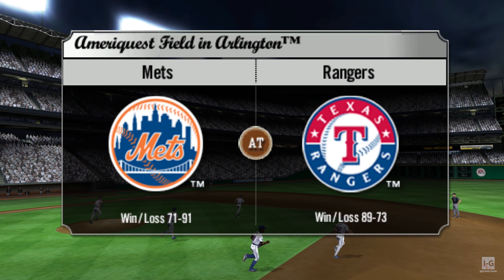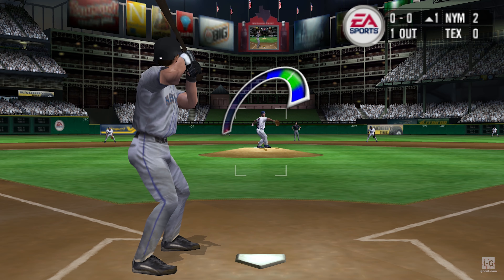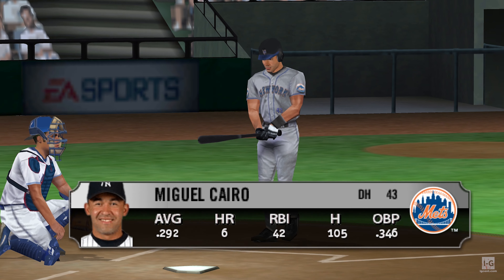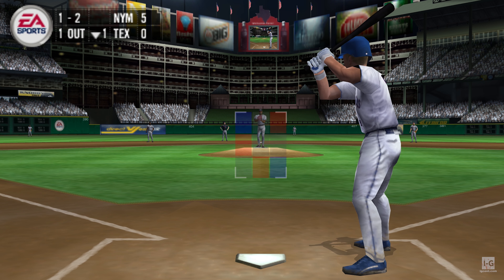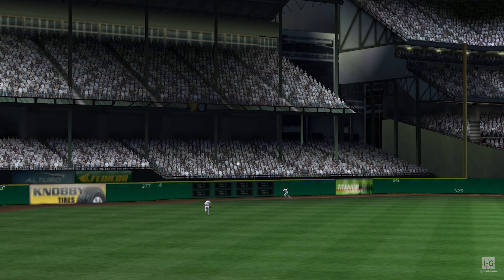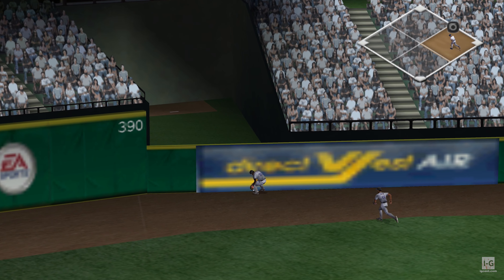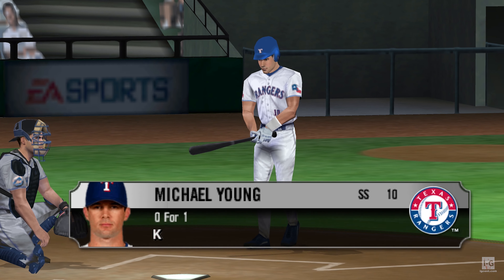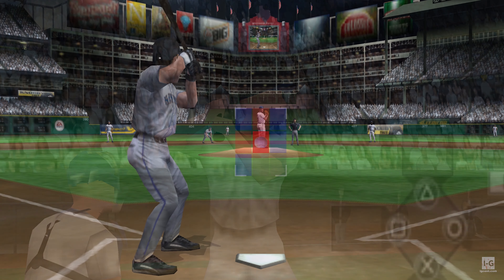MVP Baseball - PSP Gameplay (4K60fps)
MVP Baseball 2005 is a baseball video game published by Electronic Arts. It was released on February 22, 2005 for Microsoft Windows, PlayStation 2, GameCube, Xbox and PlayStation Portable.